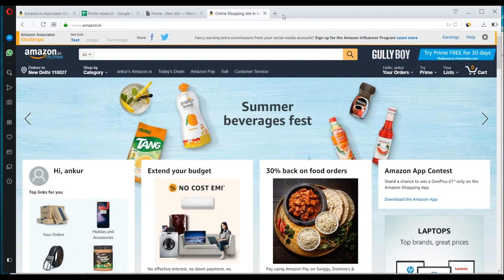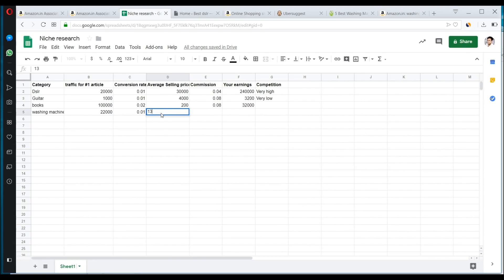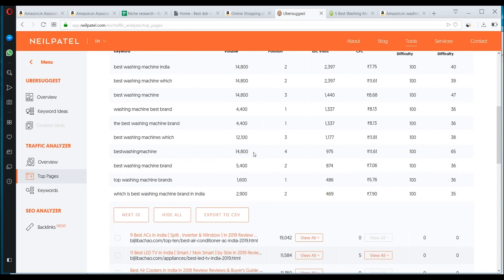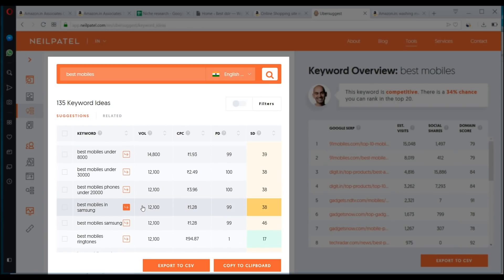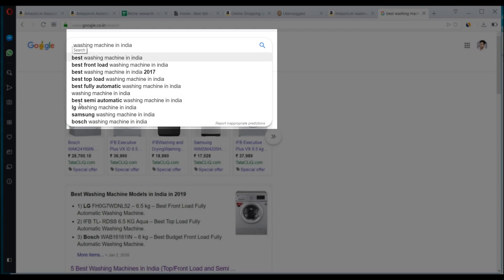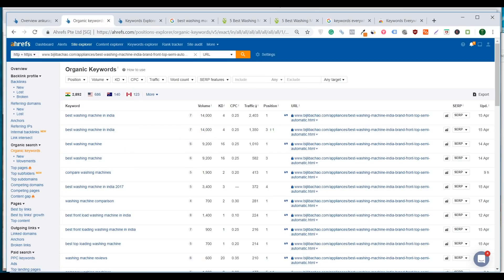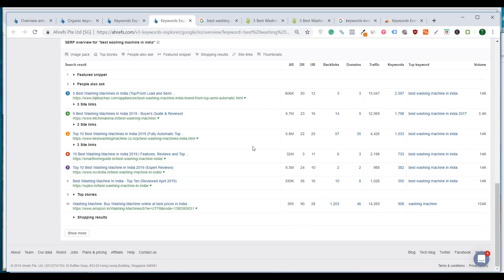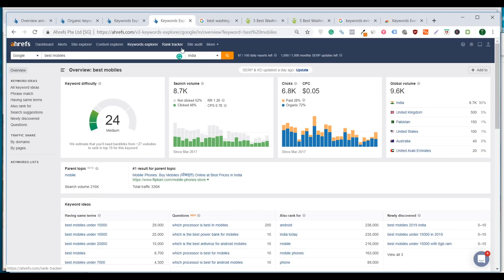FREE Keyword Research for SEO in 2020 (3-Step 100% Working Blueprint)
►Lesson 2: How to find MOST PROFITABLE Niches/Topics To Start Blogging In 2020 (New 3-Step Blueprint)
My Free Courses on YouTube 👇👇
[IMPORTANT]: Complete list of my tools that help me as a Digital Marketer and i use
👋 About this channel :
Hi,

I am Ankur Aggarwal and i am here to help you become a Pro Digital Marketer and make money online.